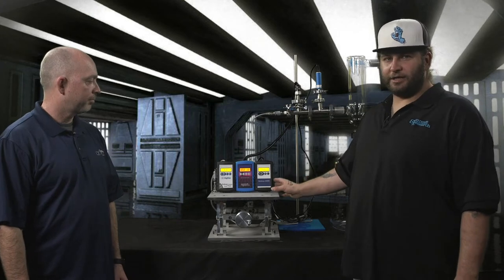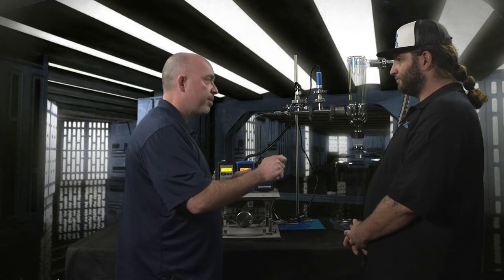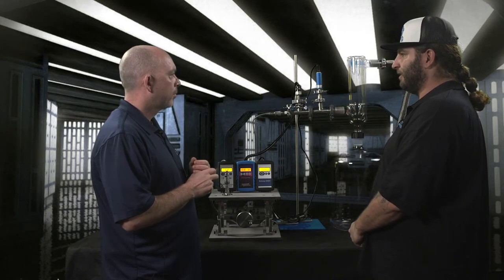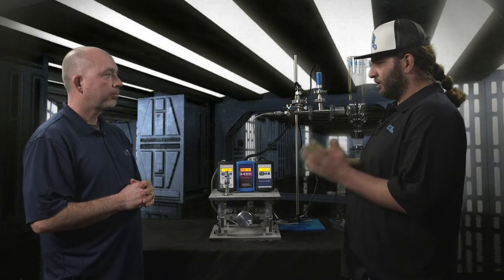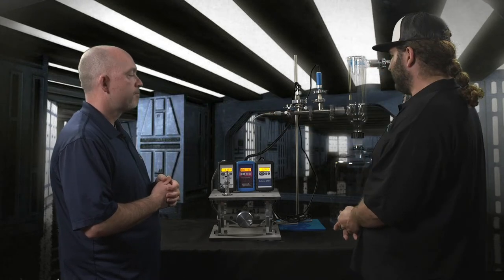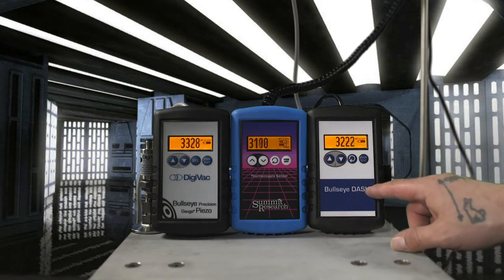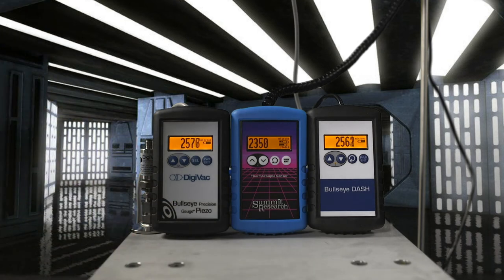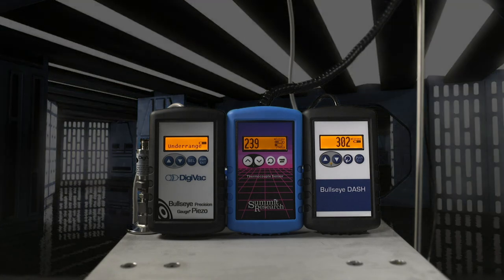Vacuum Gauge 101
Elliot and Tim are back in the death star talking about vacuum gauges. The SVG-1, Bullseye Dash and Bullseye Piezo Gauge are all weapons to aid you in your path to success.
Please call Summit Research to have any of these gauges tuned to your needs.

// Please follow Summit Research! //

We at Summit Research believe background content used falls under the remits of Fair Use, but if any content owners would like to dispute, we will not hesitate to remove said content.